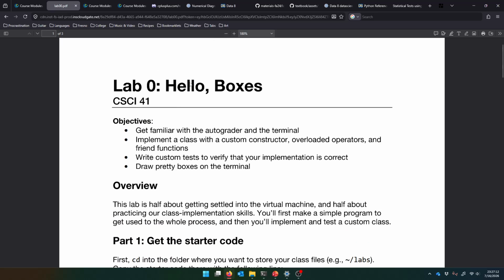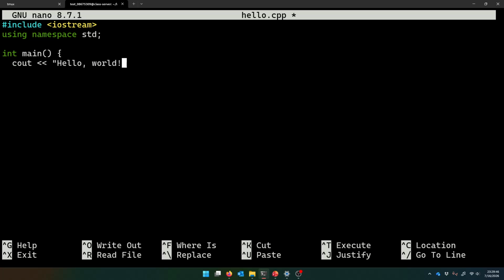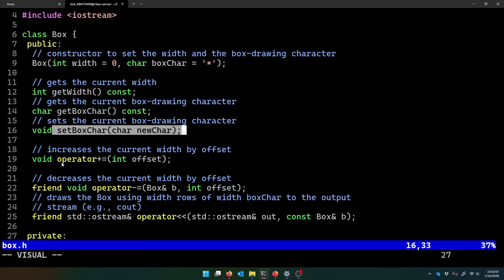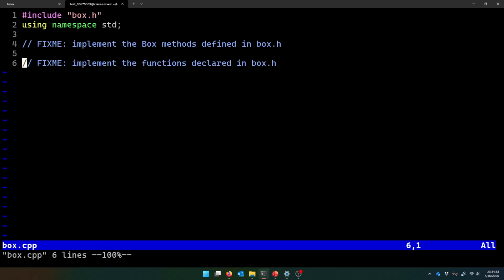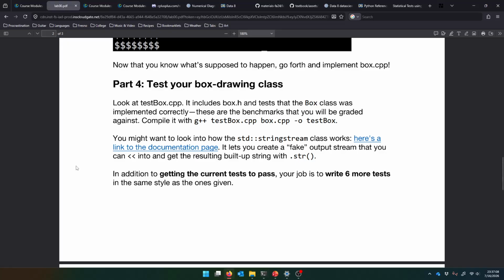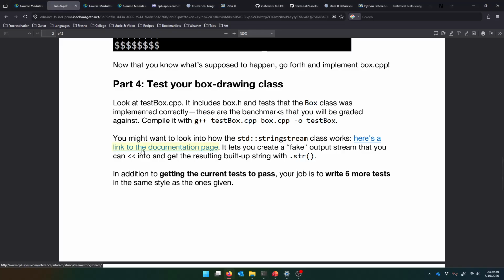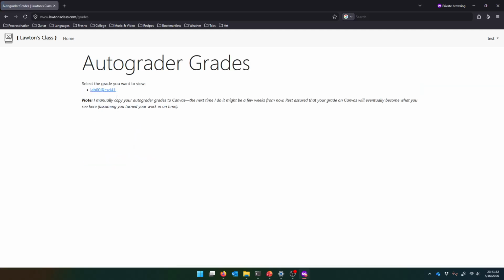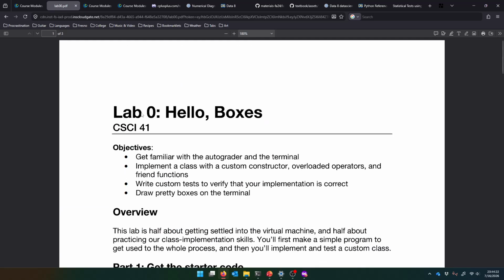CSCI 41 Lab 0